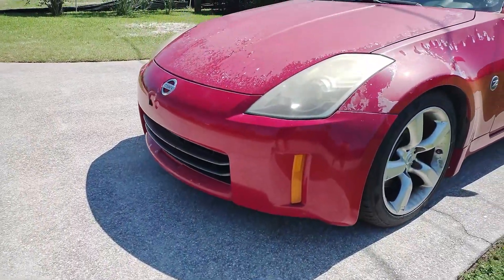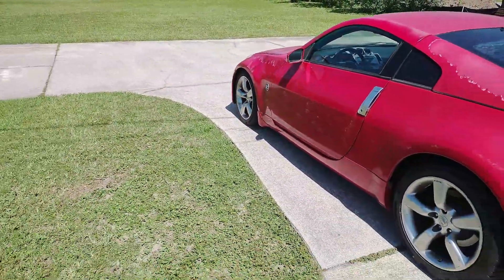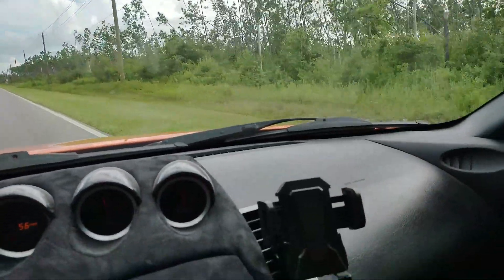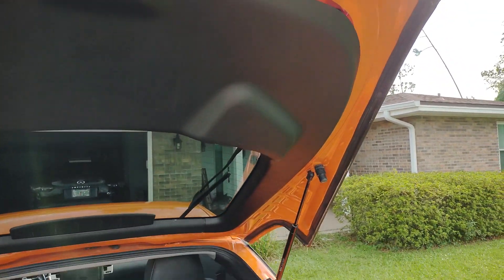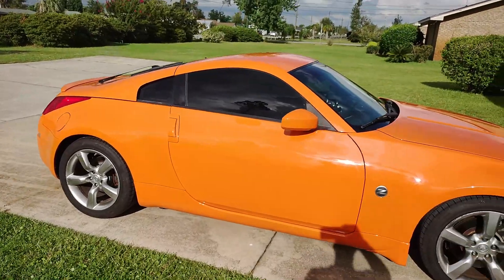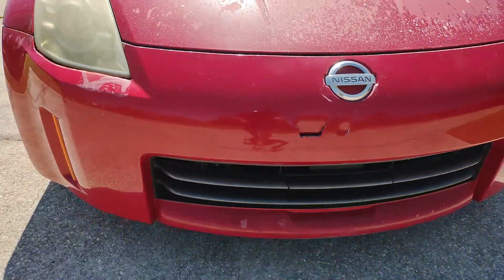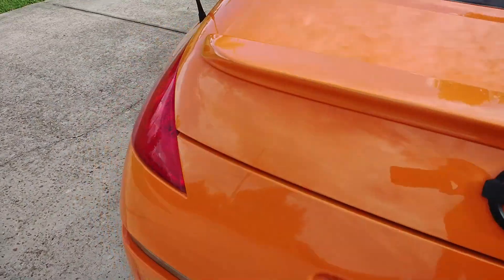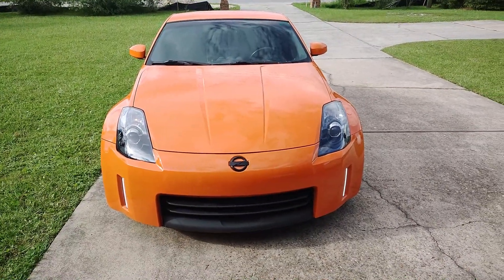Project 350z Color Change Reveal! (ep 10)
The Z is back! After 7 weeks in the body shop for a total color change (and a lot of body work) from a very neglected red to bright orange!  here she is...

***Some other cosmetic products featured on the car***
350z Door Handles (Black Unpainted)
Black emblems
350z DRL Front Bumper Lights (06+ )
350z (03+ ) Depo Headlights

NISSAN Z Ball Cap
NISSAN Z Beanie Hat
NISSAN Z Shirt
NISSAN Z HOODIE